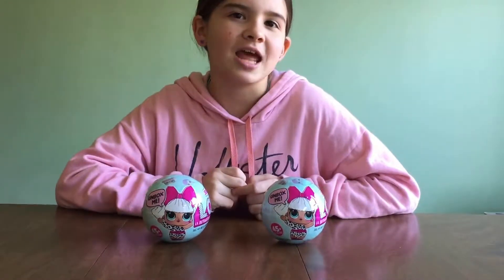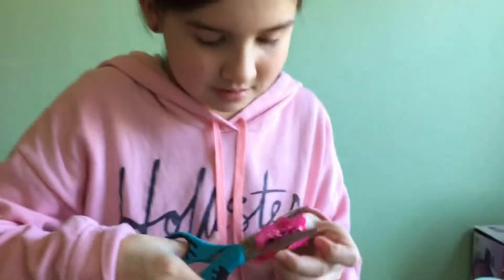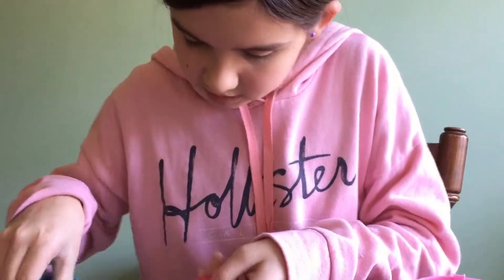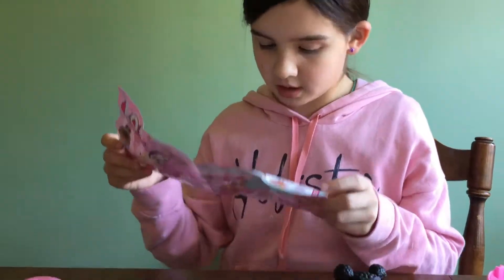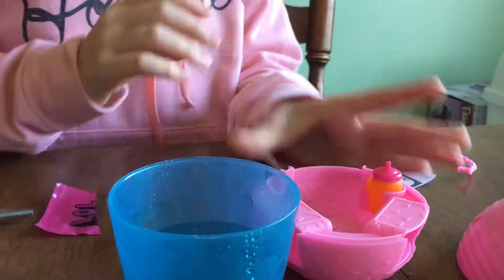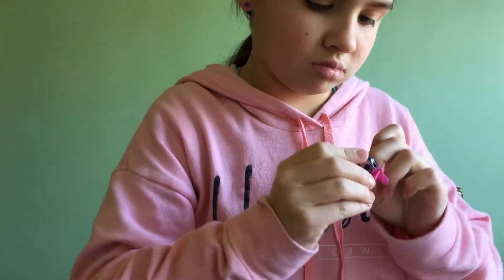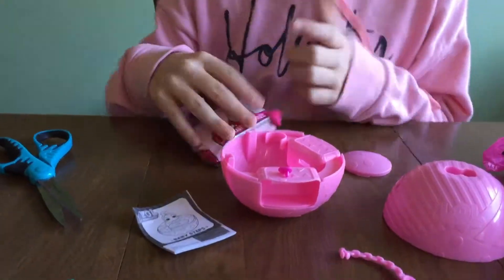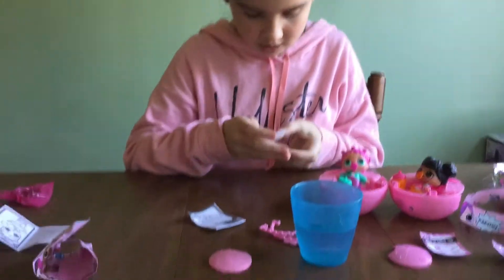LOL Blind Ball Opening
These are the new LOL Dolls. I really didn't want to open these at first, but my mom thought they looked cute. So I thought I'd try a couple!